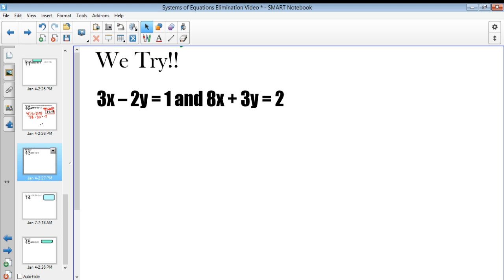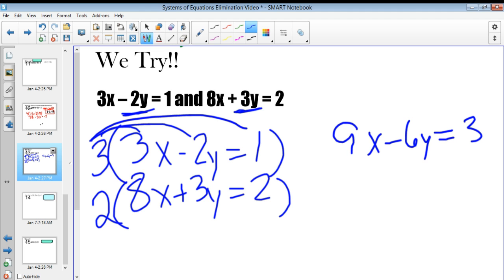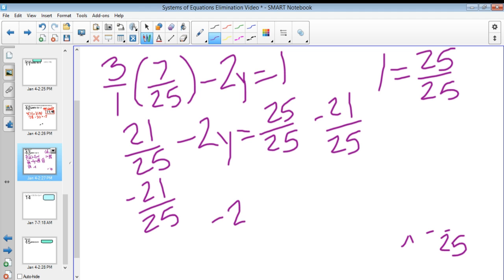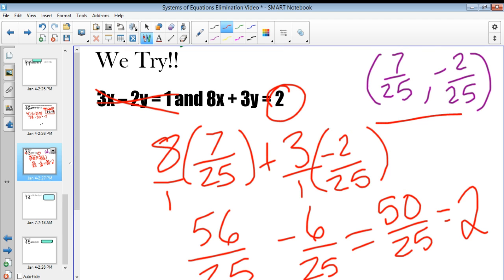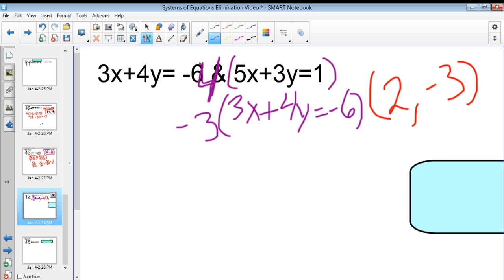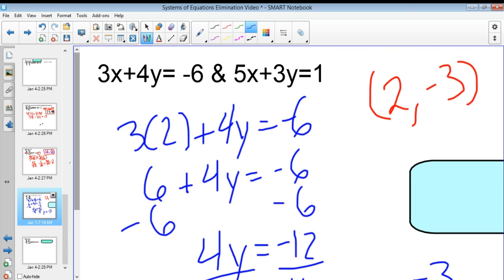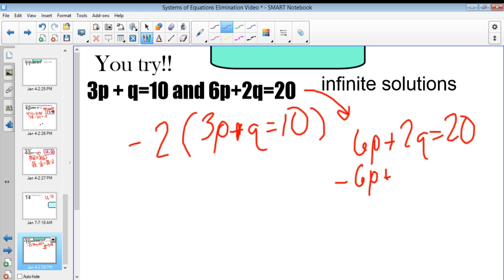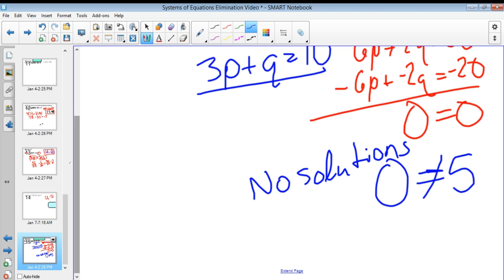Systems of Linear Equations: Elimination Part 3